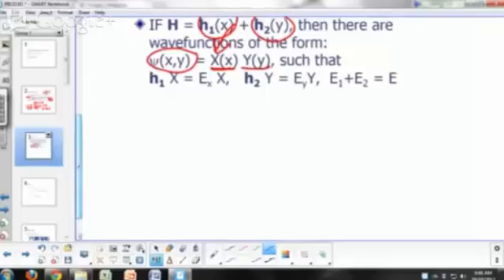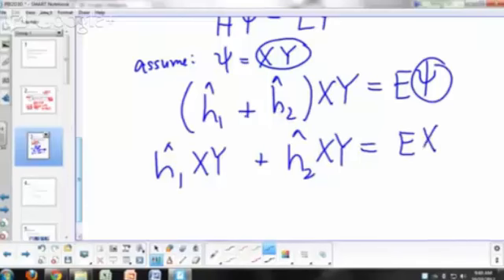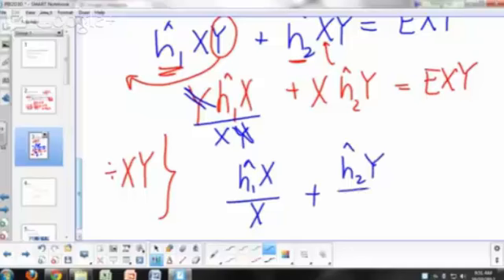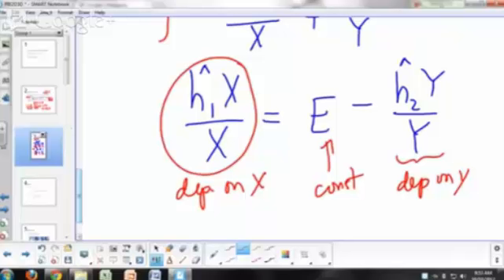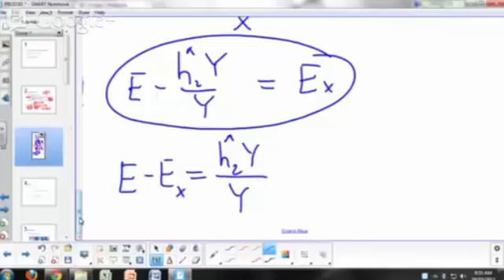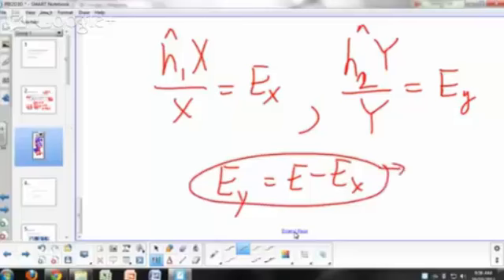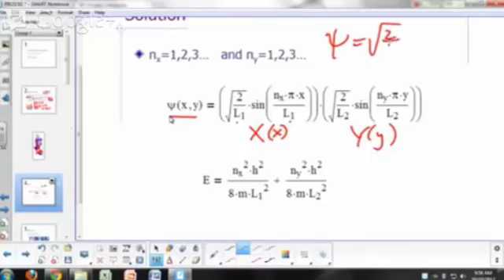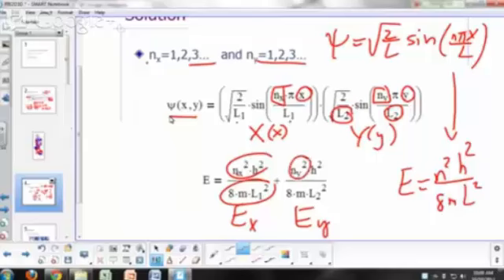11 02 PIB 2D Solving the Schrodinger equation by separation of variables 12m 08s